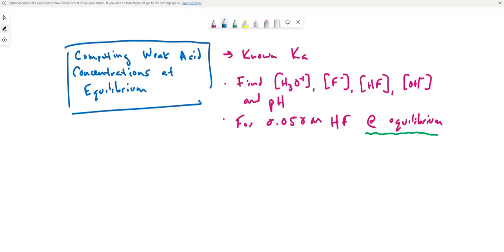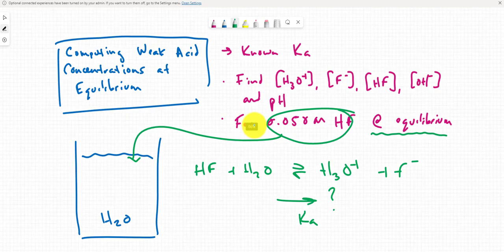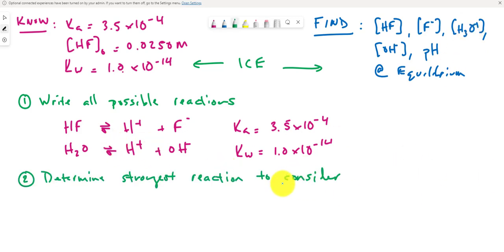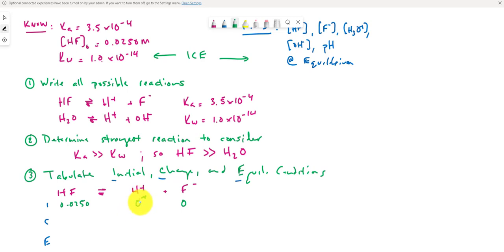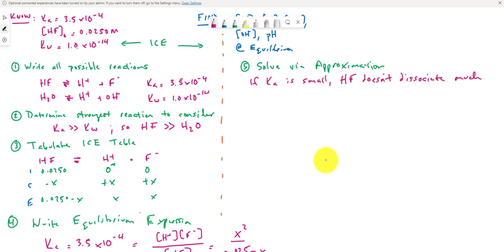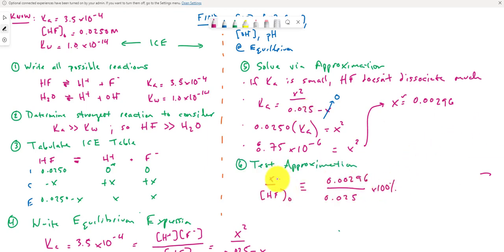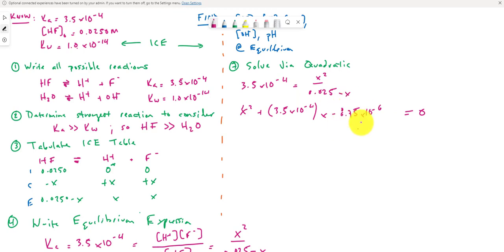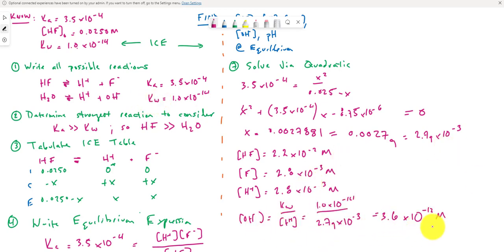14.5d Computing Equilibrium Concentrations of Weak Acids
Step by step description of computing equilibrium concentrations of weak acids and their conjugate bases with detailed example.